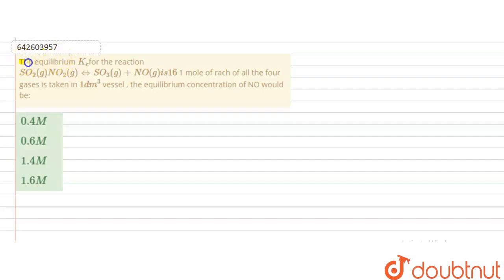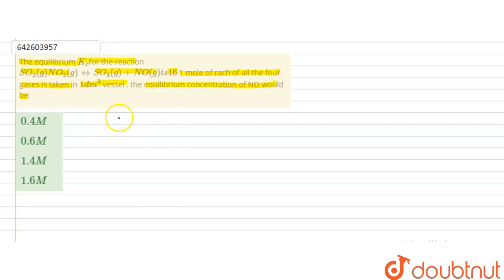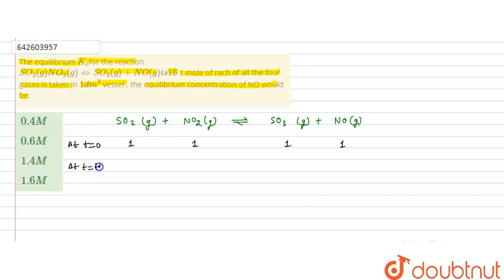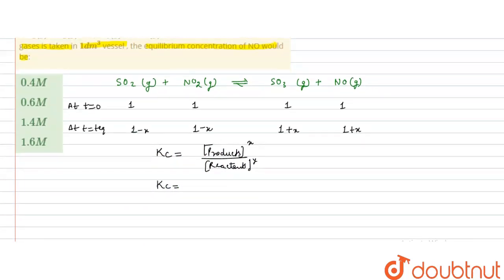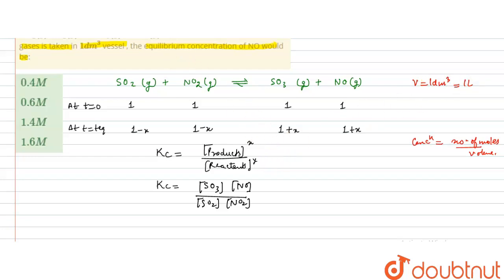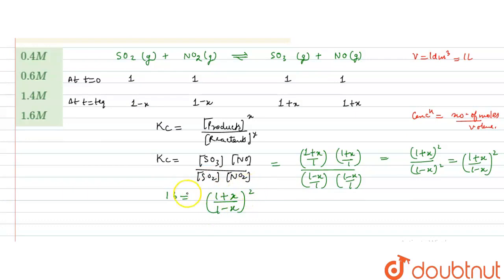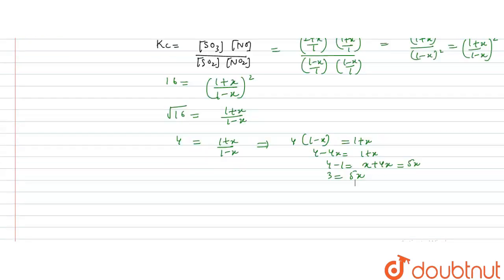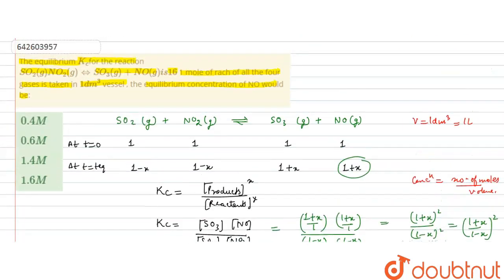The equilibrium K_(c)for the reaction SO_(2)(g)NO_(2)(g)hArrSO_(3)(g)+NO(g)is 16 1 mole of rach ...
The equilibrium K_(c)for the reaction SO_(2)(g)NO_(2)(g)hArrSO_(3)(g)+NO(g)is 16 1 mole of rach of all the four gases is taken in 1dm^(3) vessel , the equilibrium concentration of NO would be:
Class: 11
Subject: CHEMISTRY
Chapter: CHEMICAL EQUILIBRIUM
Board:IIT JEE

👉 Have Any Query? Ask Us.